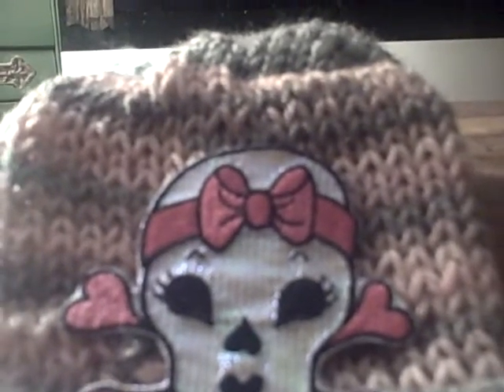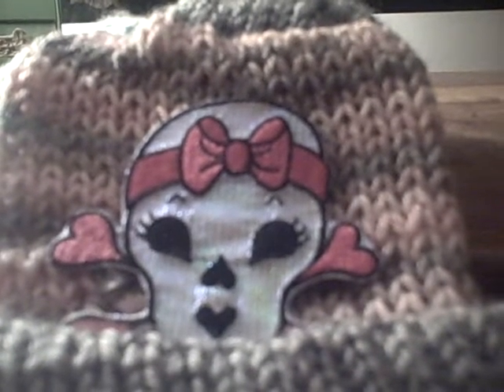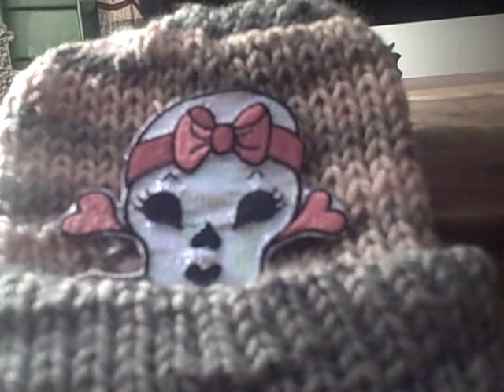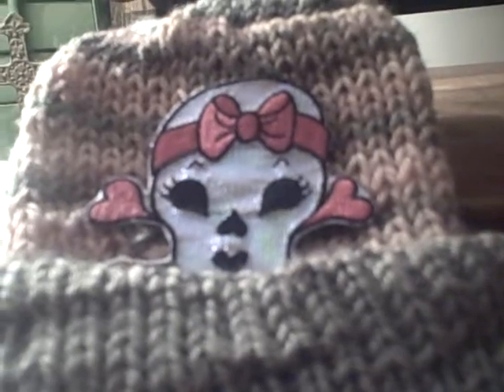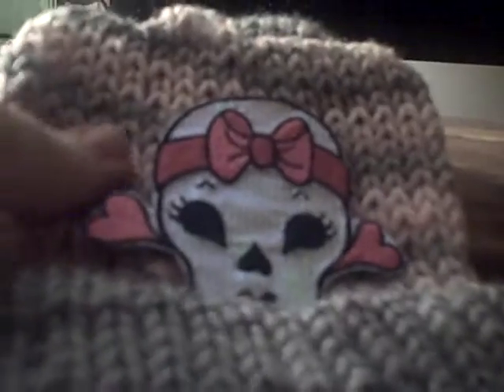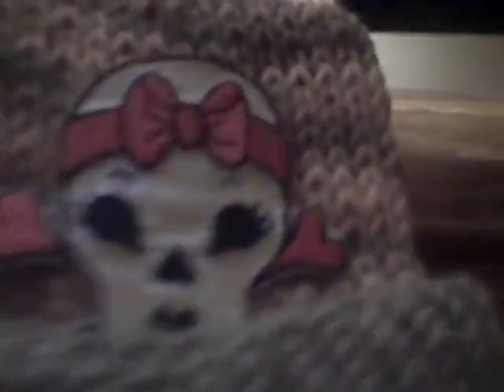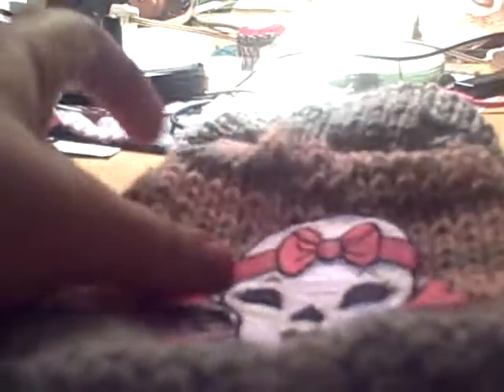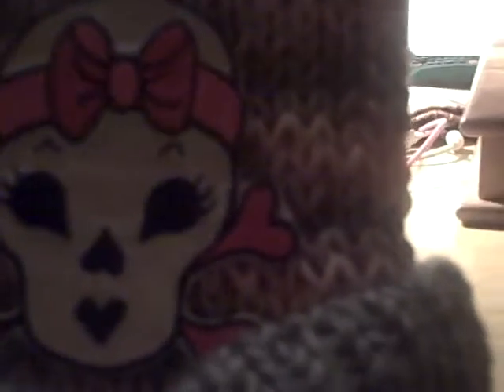The Sea~ Purl: Powder Monkey Hat: Loom Knitted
A pirate style hat for a toddler